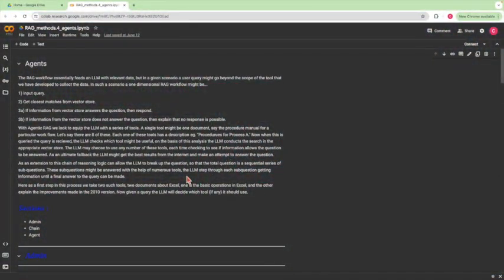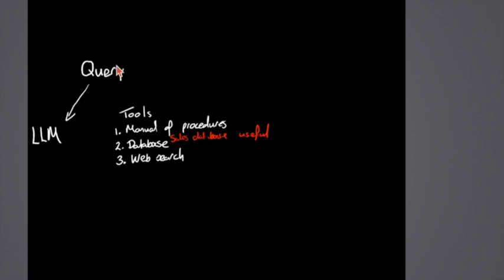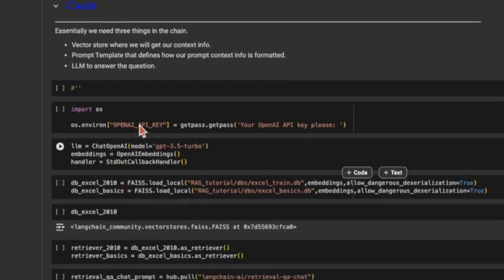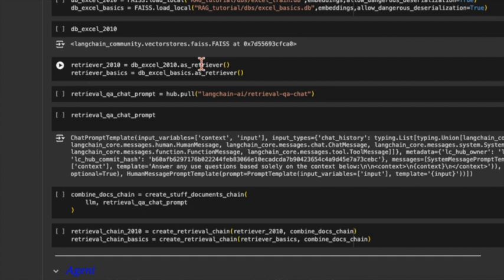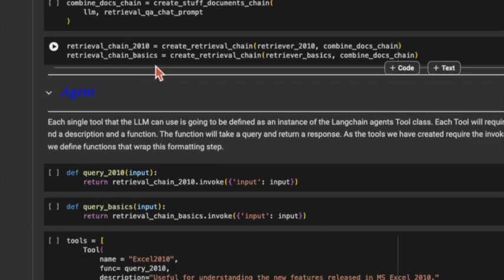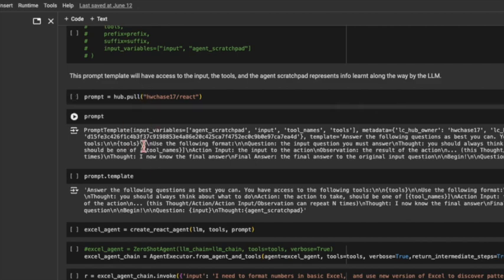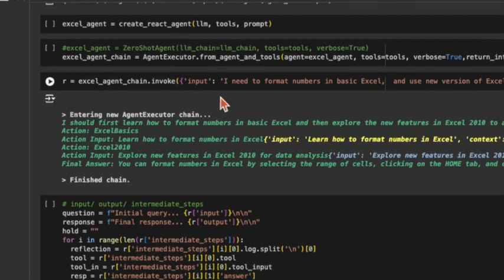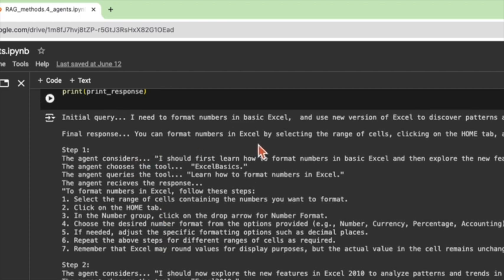RAG Tutorial: 06 - Agents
Letting the LLM decide between different tools.